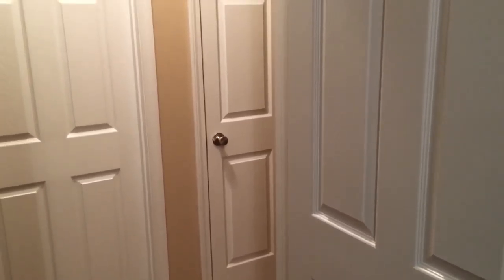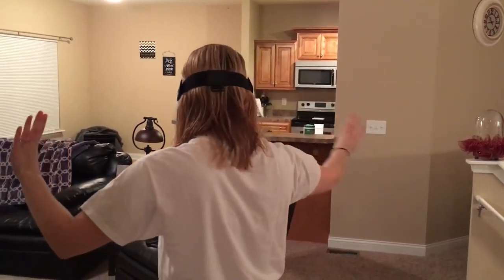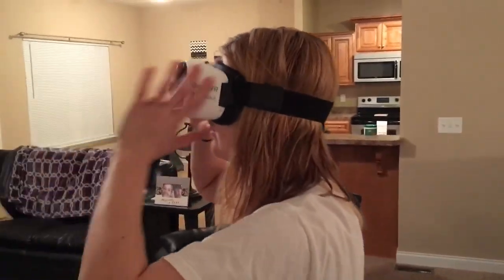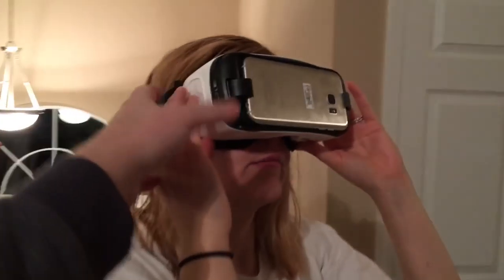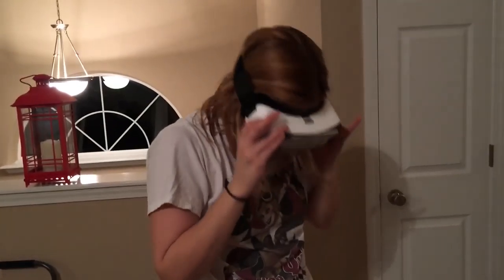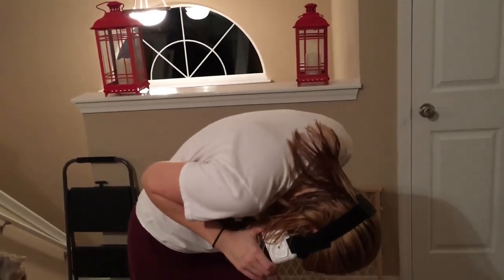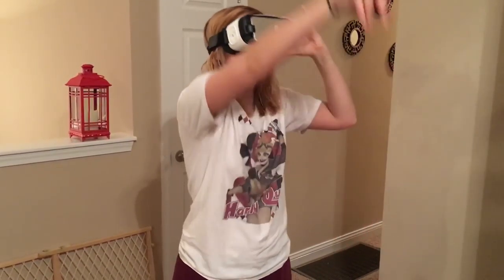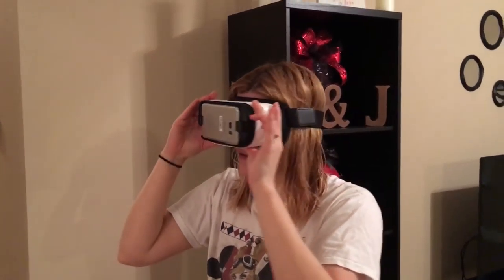Samsung GEAR VR preview | CenterStrain01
Jennifer takes a spin on our new Samsung Gear VR. It's AMAZING!!